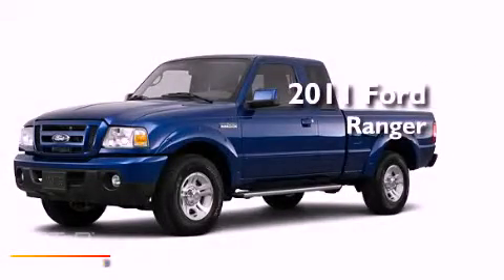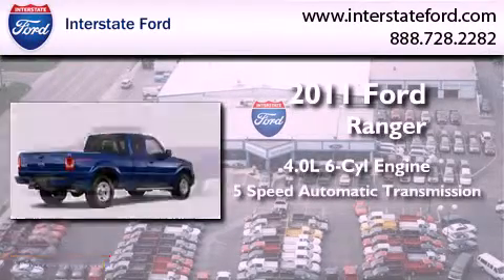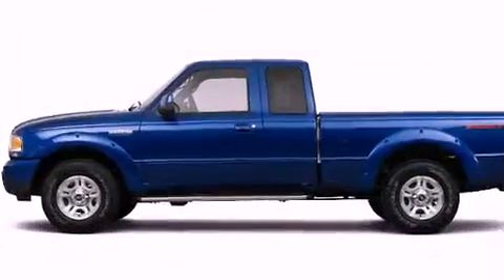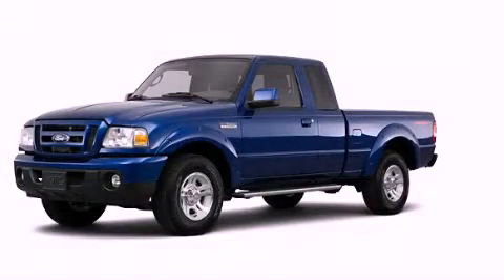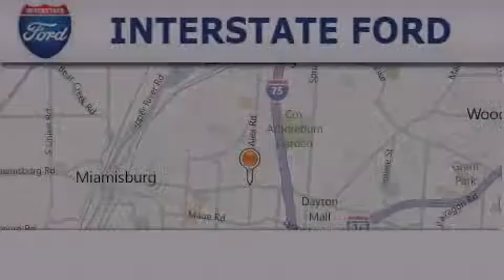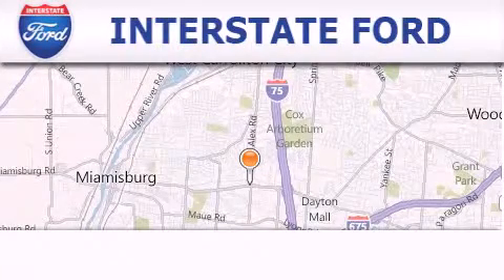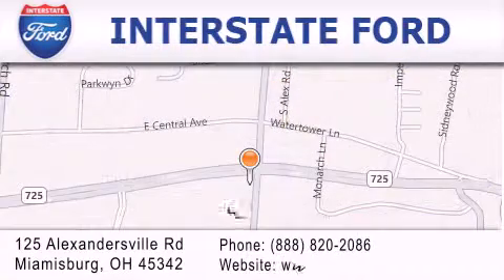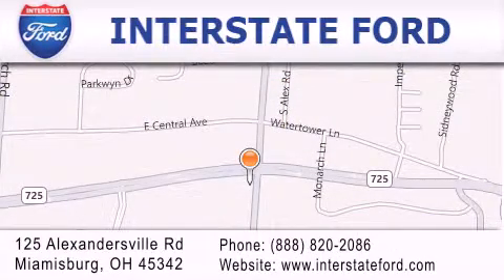2011 Ford Ranger Miamisburg OH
Year : 2011
 Make : Ford
 Model : Ranger
 Engine : 4.0L 6 Cyl. Sequential Fuel Injection
 Trans . : 5 Speed Automatic
 Exterior : Vista Blue Met

 Stock : 1537

 2011 Ford Ranger Miamisburg OH